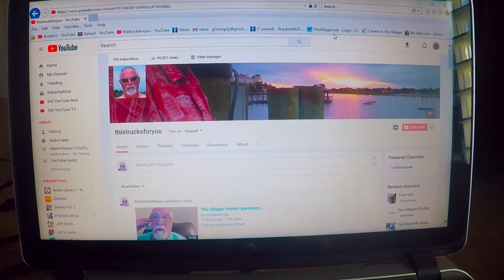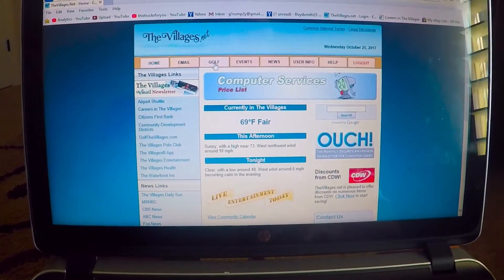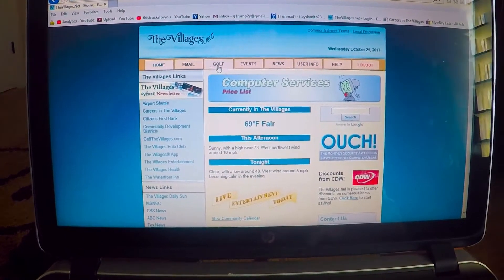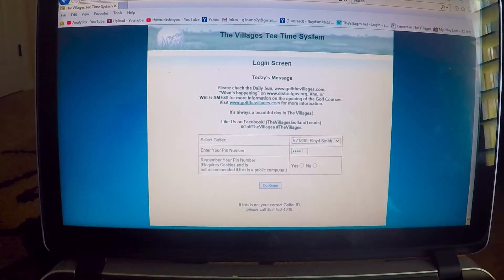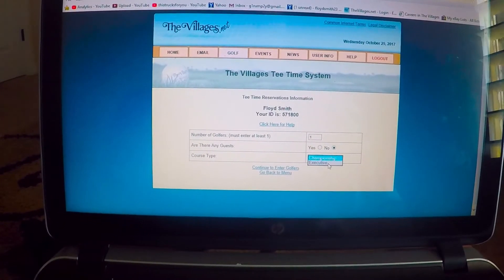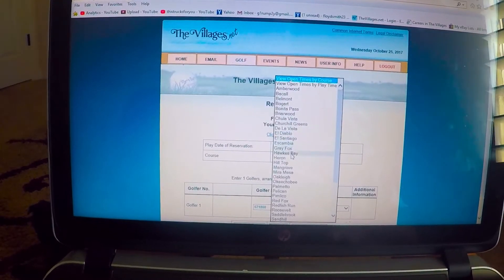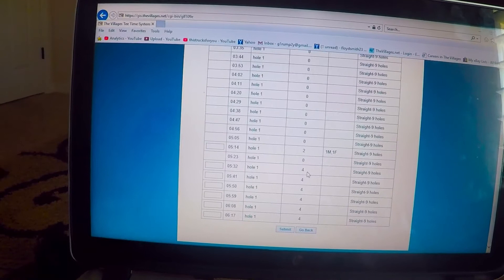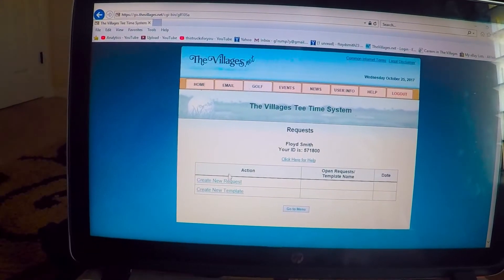The Villages Golf System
How to get your T-Times on the computer system in The Villages